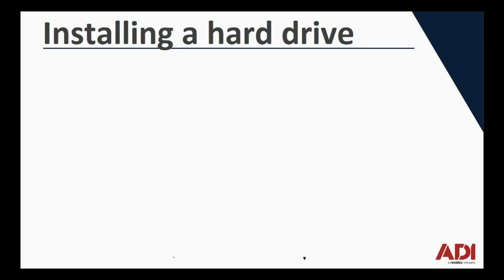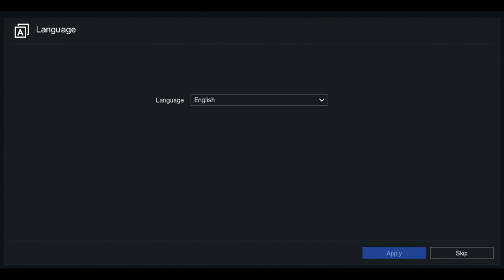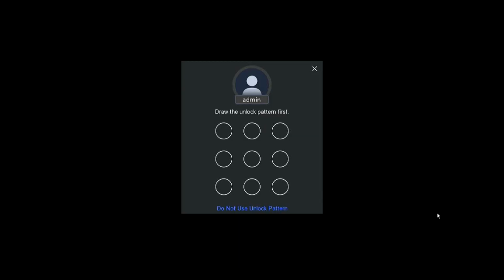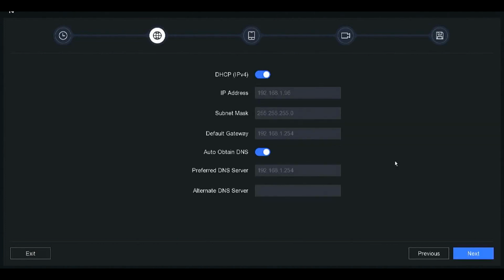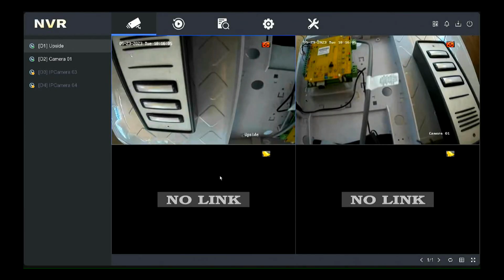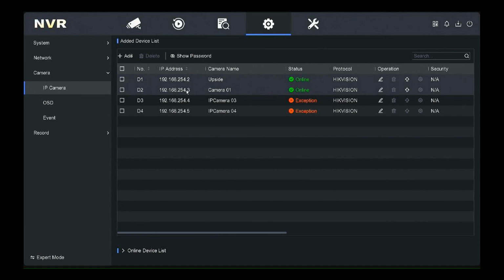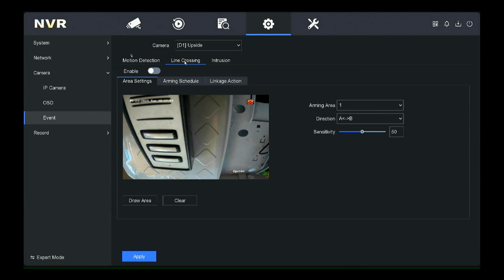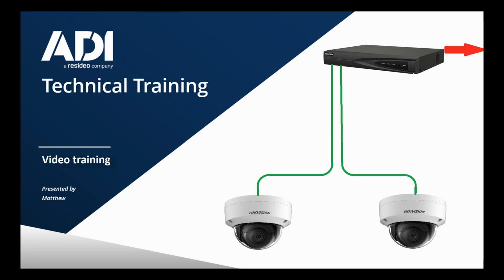Hikvision NVR Setup Using HDMI Monitor Only no IVMS or SADP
A Hikvision NVR is a network video recorder used for CCTV and recording of video surveillance cameras. In this video, we add cameras to the NVR standalone, with no items software used.